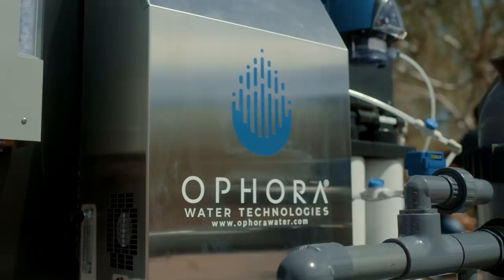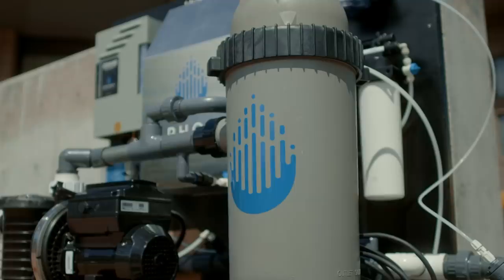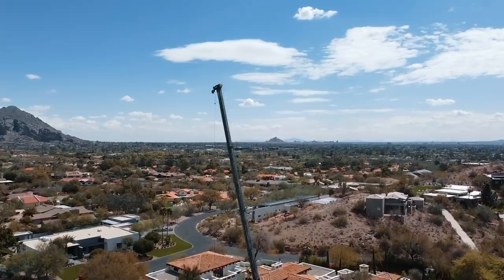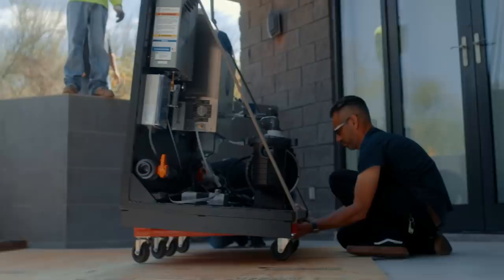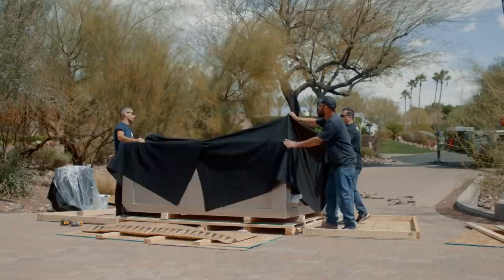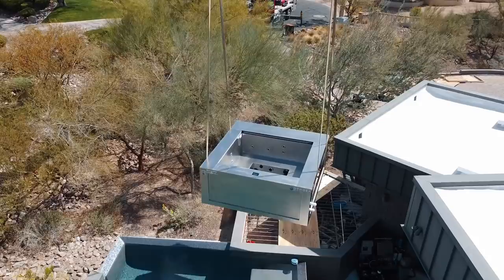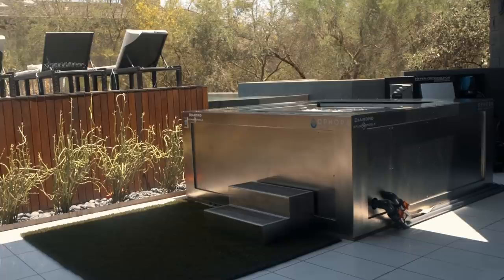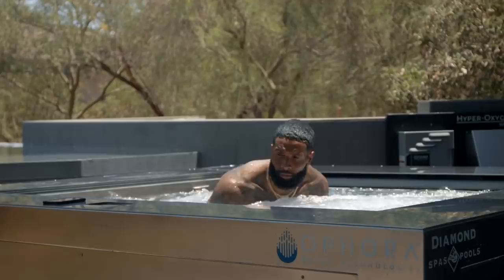OBJ maximizes recovery as training ramps up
OBJ teamed up with OPHORA water technologies to build a custom stainless steel soaking tub to help aid in recovery.

OPHORA Water Technologies produces Water For Wellness® as nature intended it to be. OPHORA’s restructured functional water is not only nano-pure but Hyper-Oxygenated®.
OPHORA also designs, engineers and manufactures state-of-the-art water improvement products and systems. Our mission is to create innovative, chlorine-free, no-waste, green technologies for drinking, bathing, showering, and swimming.